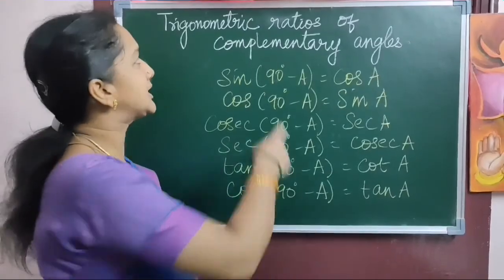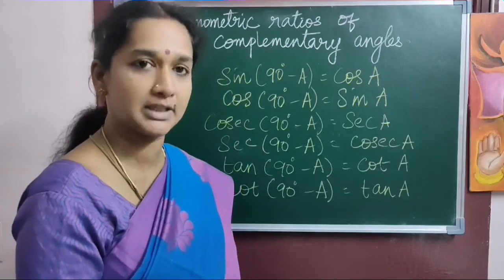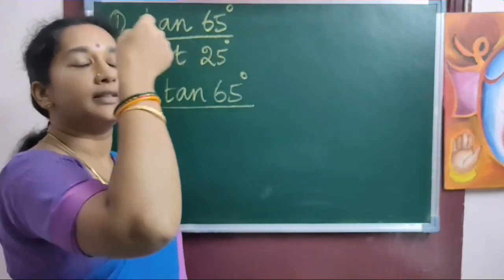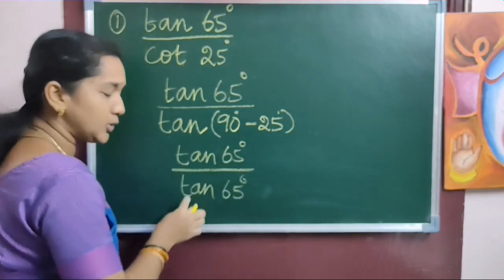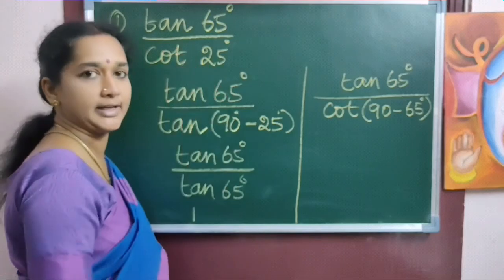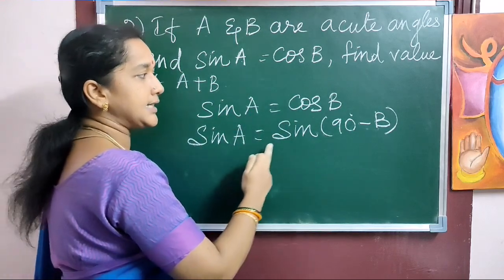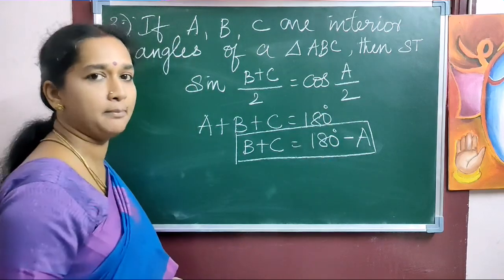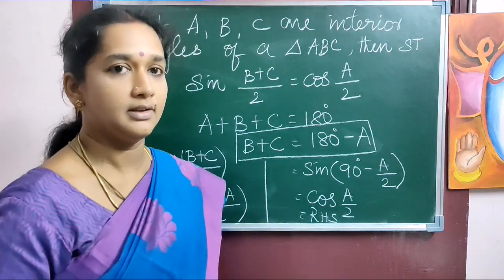CBSE Class 10 Sums on Trigonometric Ratios of Complementary Angles